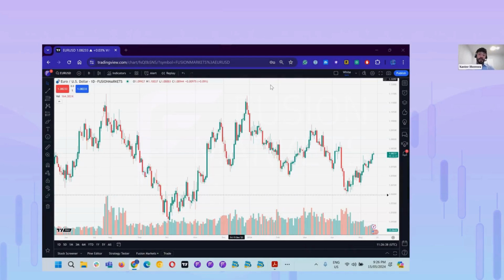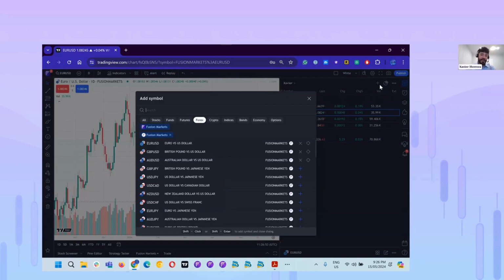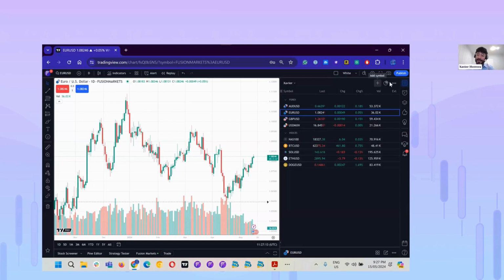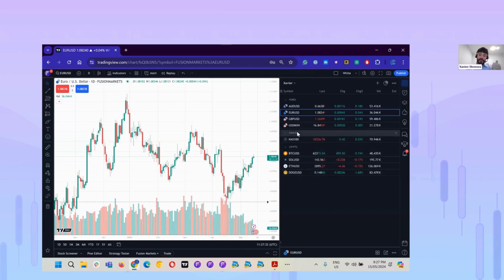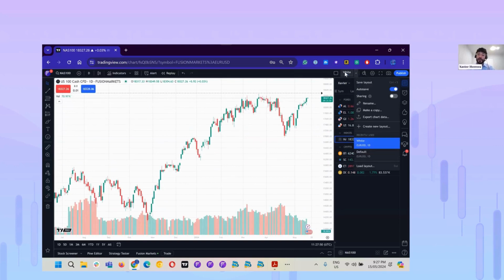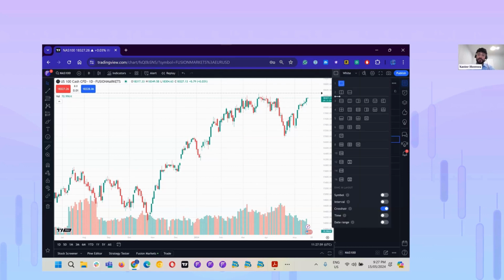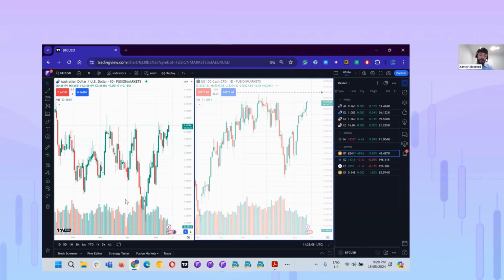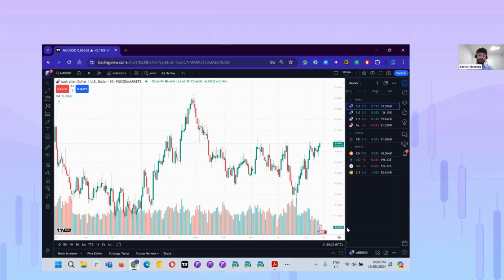Watchlist Feature on TradingView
In this video, Xavier will explain the Watchlist feature on TradingView.To watch the full webinar please